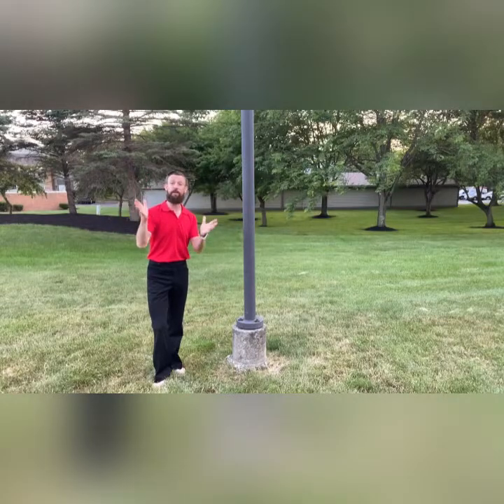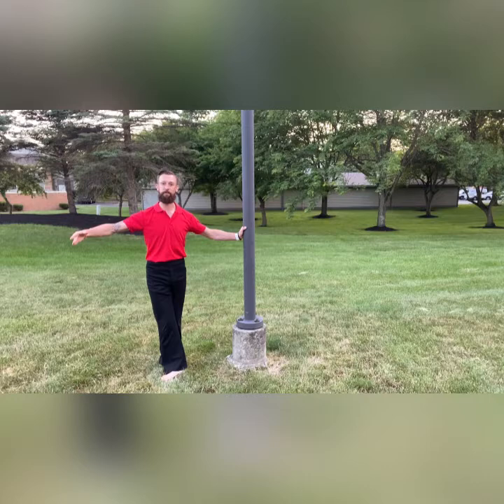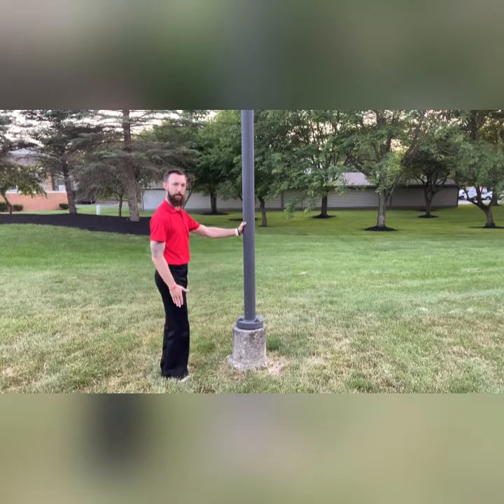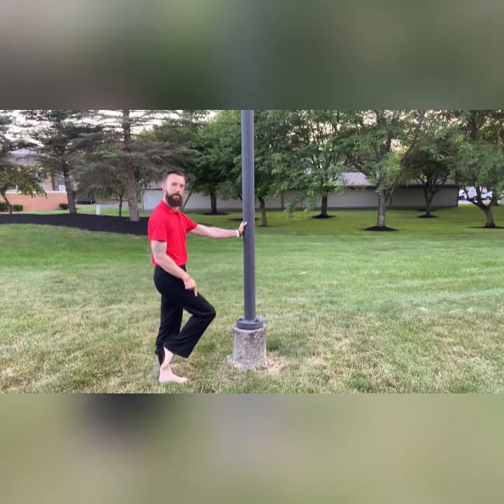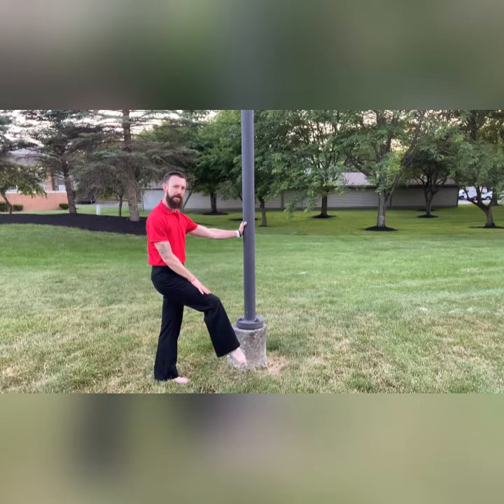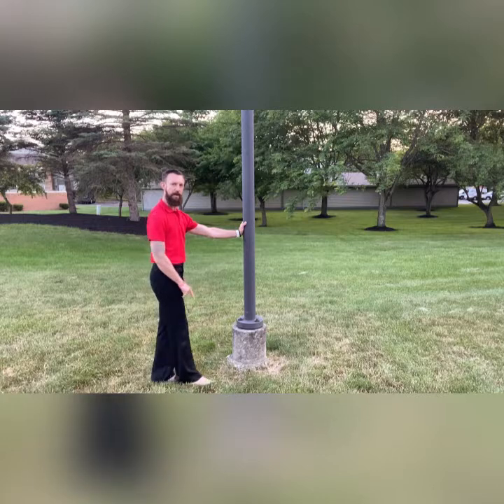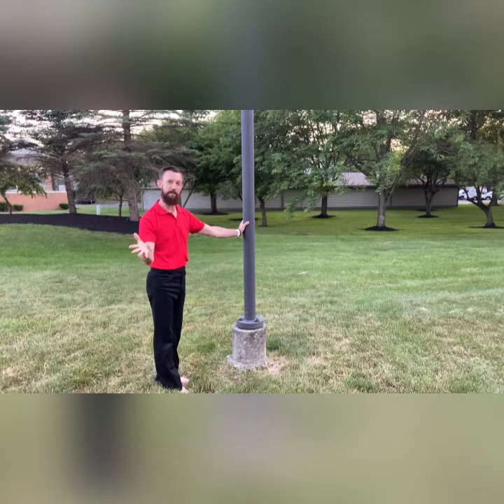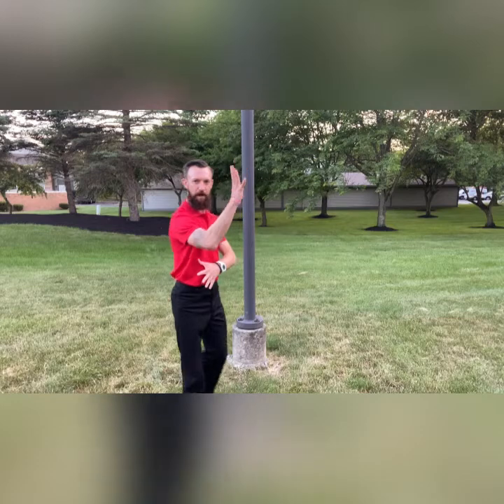Beautiful Développé and Enveloppé in Ballroom Dancing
Do you know how to create a beautiful Développé and Enveloppé  in your American Smooth or International Standard Waltz, foxtrot, tango, and Viennese waltz? The short video will get you on your way.